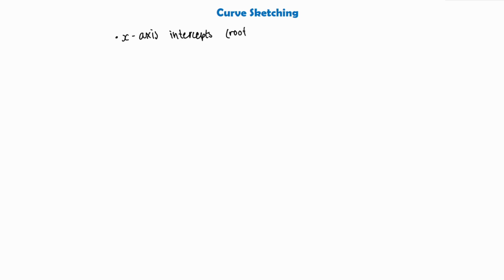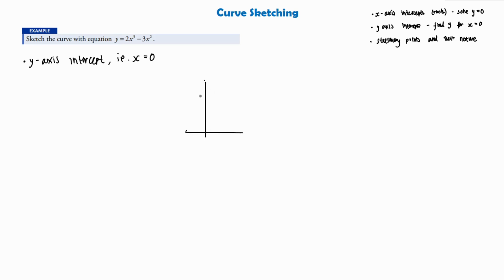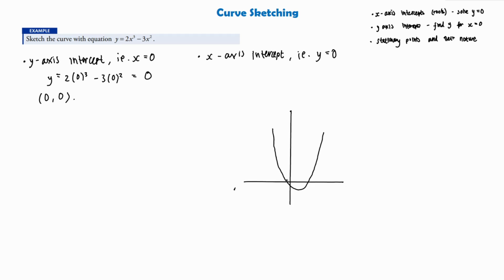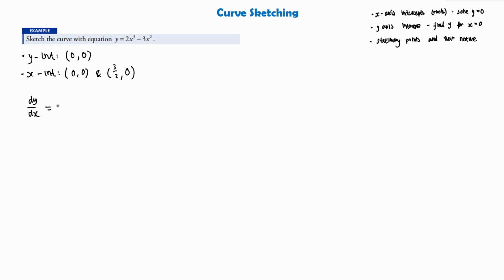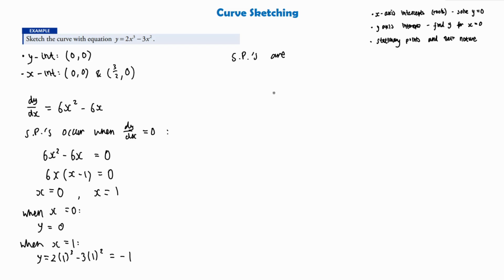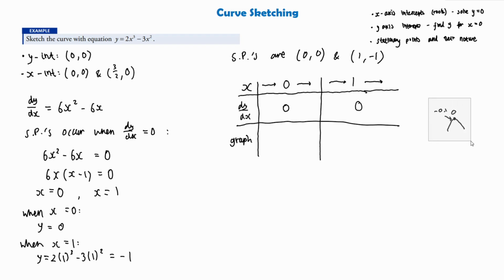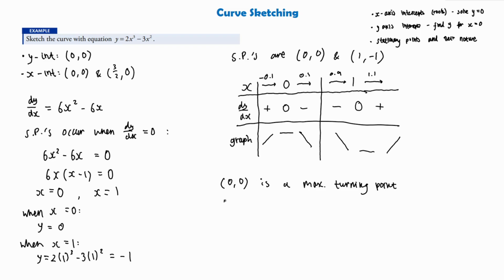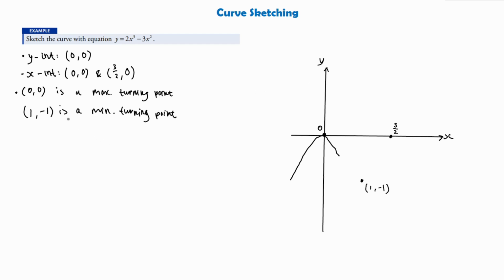(SQA Higher) Differentiation - Curve Sketching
✨ SQA MATHS ✨
Scottish Qualifications Authority (SQA) Mathematics topics, exams and theory all explained to help education for those learning Maths in Scotland & other areas of the UK.

✨ ABOUT ME ✨
Welcome to the channel! My name is Duncan and I am a Student in Scotland studying Mathematics at university. I am currently in 4th year at university and plan to go on to teach maths at high school level after uni. I am very passionate about teaching and to help me improve and get practice before entering the world of work I have created this channel to help students learn about mathematics at all levels (N5, Higher & AH) in Scotland. In these videos I will cover the theory to (almost!) every topic and unit in each level of SQA Maths including exam-style questions, exam walkthroughs & other helpful videos. As I am not a teacher yet any feedback, support and help is welcome in the comments!

If you have any questions or queries regarding topics in this video, tutoring advice or just questions about maths in general do not hesitate to drop a comment below or send me an email

SQA Higher Mathematics - Differentiation: Sketching curves by finding the y and x-axis intercepts as well as the stationary points (and their nature)

All examples in this video were attributed to the notes found at 'Higher Still Notes' (HSN) and are not examples of my own.